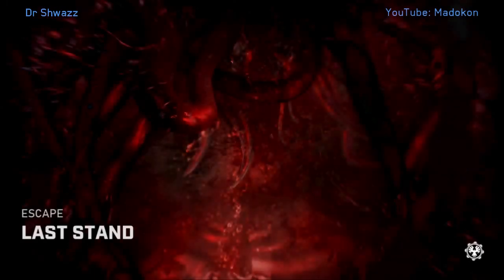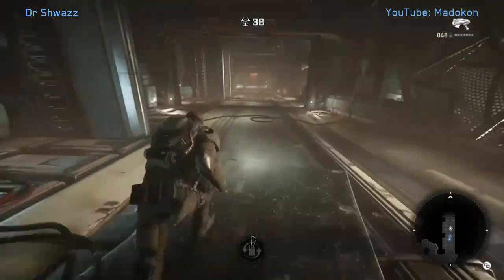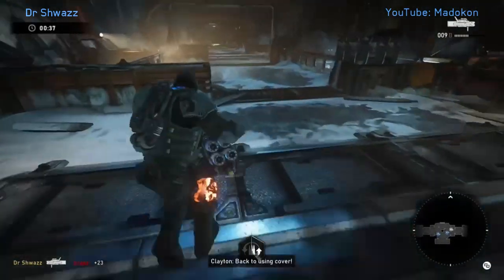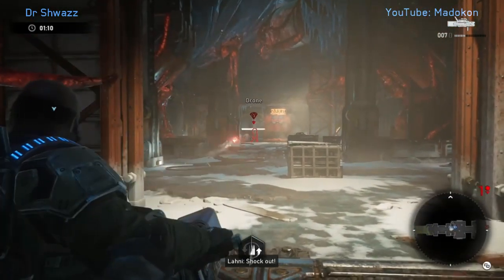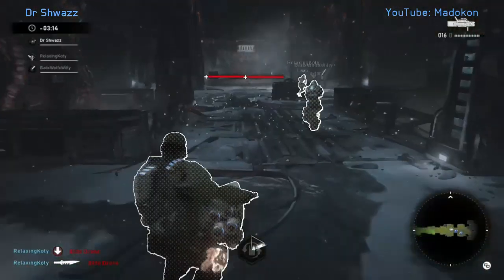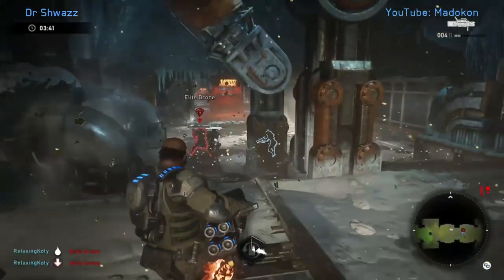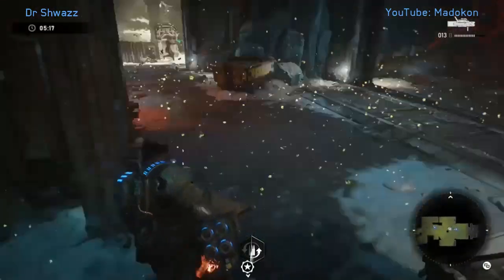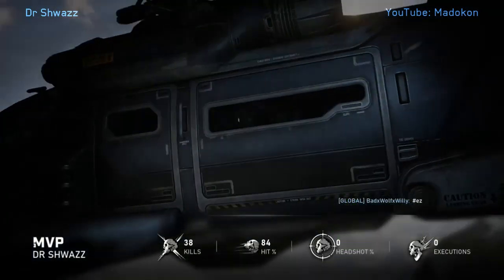Last Stand Hive Master Difficulty Tutorial - Gears 5 Escape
2:43 - Safe Room